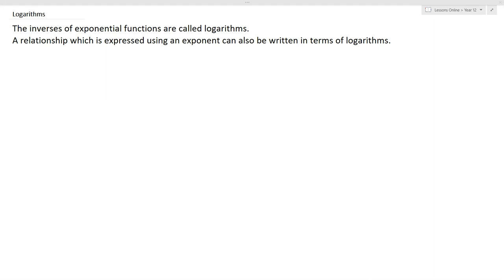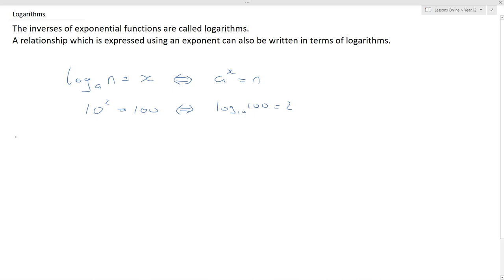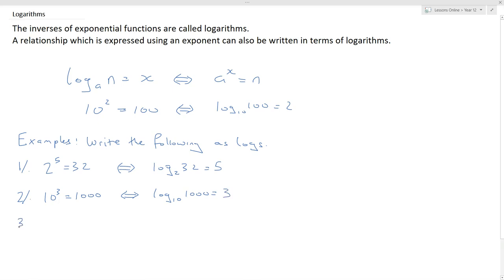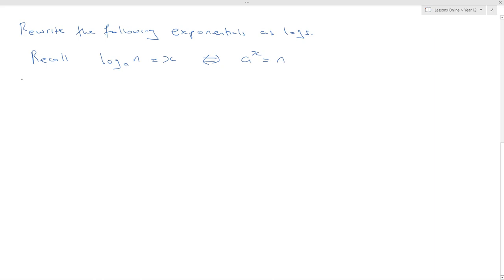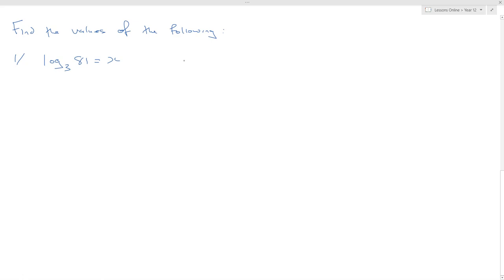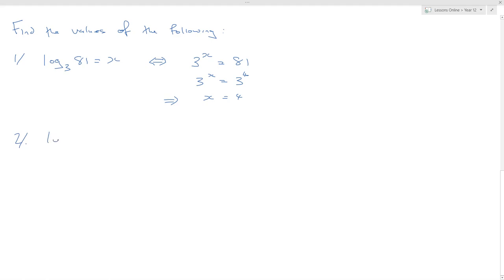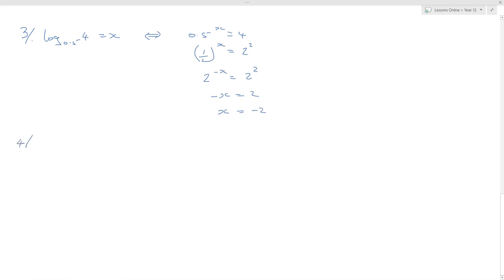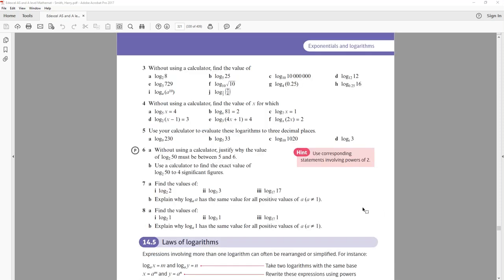14 4 Logarithms